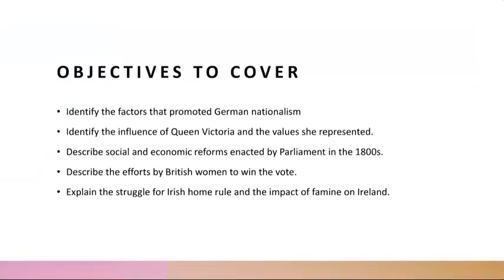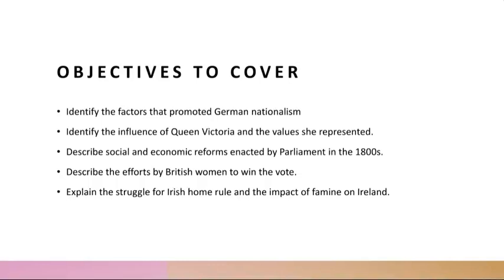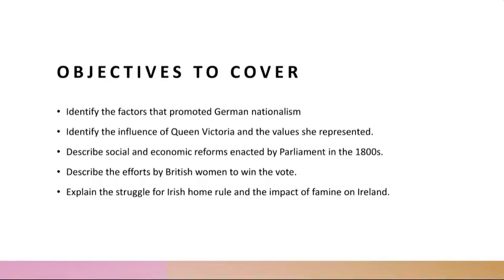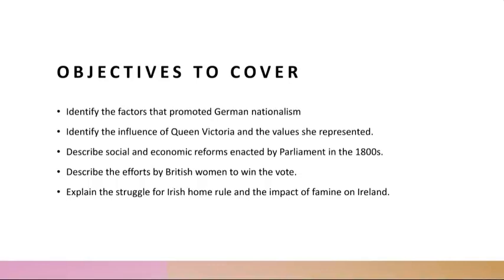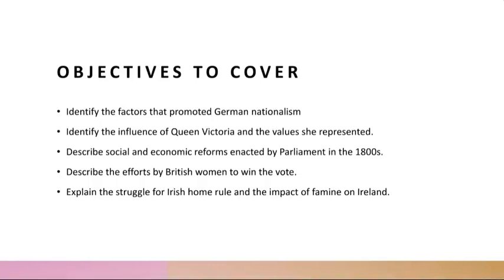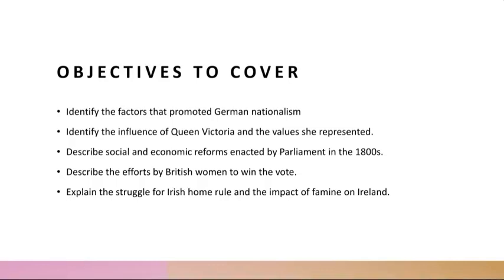Week 18- World History II - Mr. Ahmad Abu Rashed